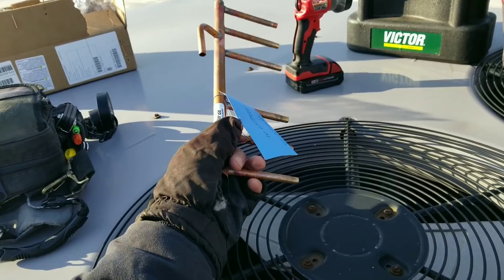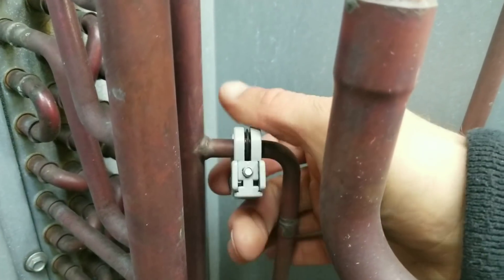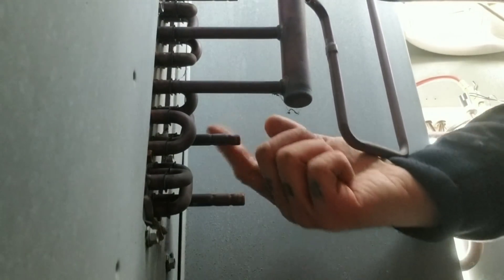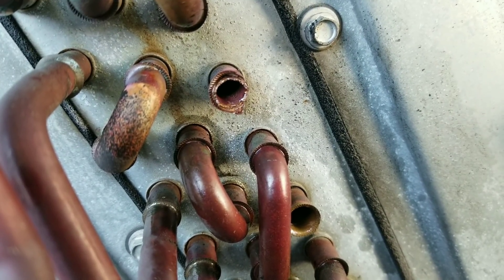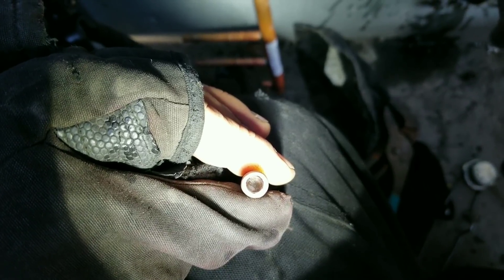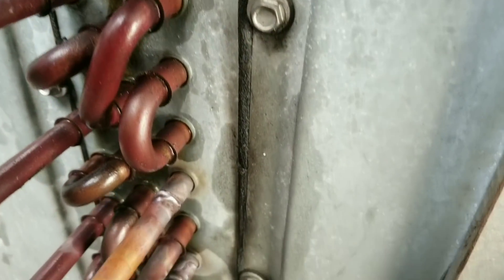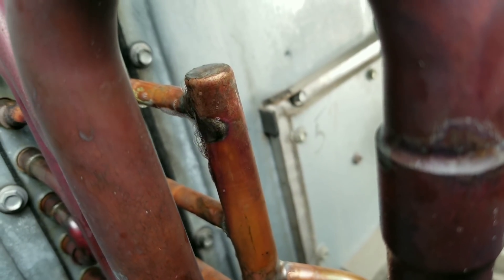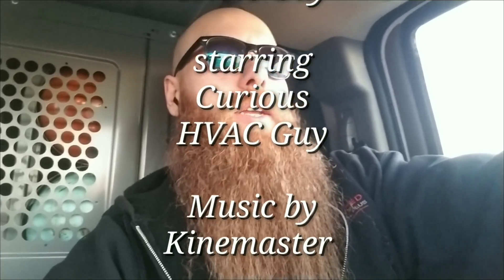Carrier package unit not cooling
In today's video I'm replacing a clogged liquid header on a Carrier package unit.